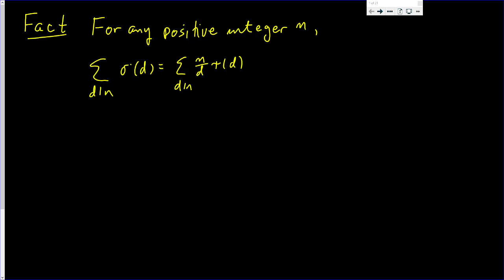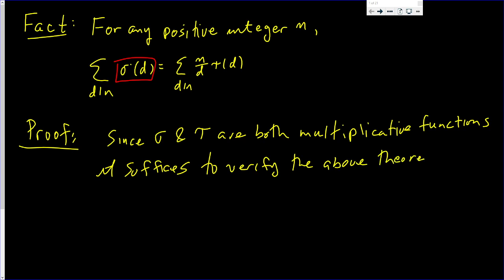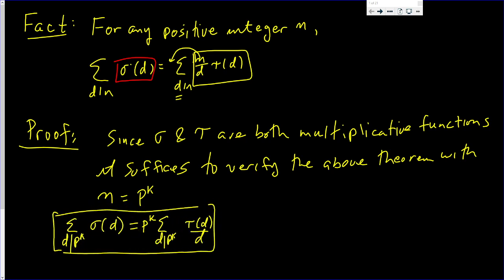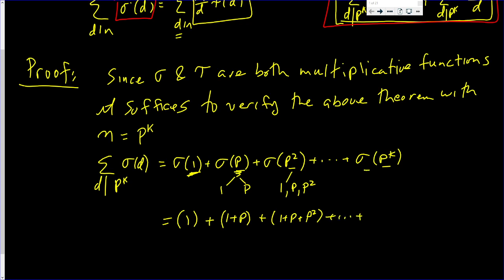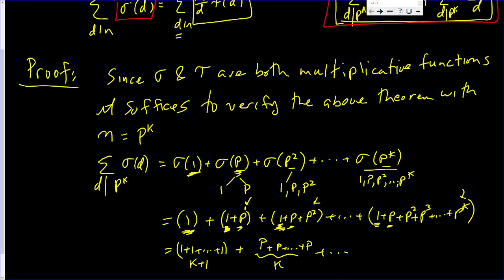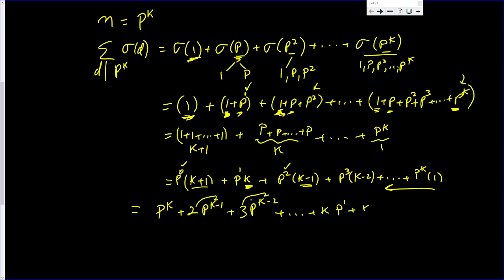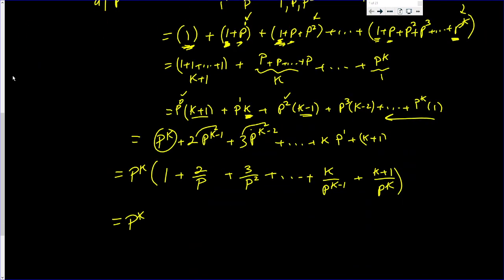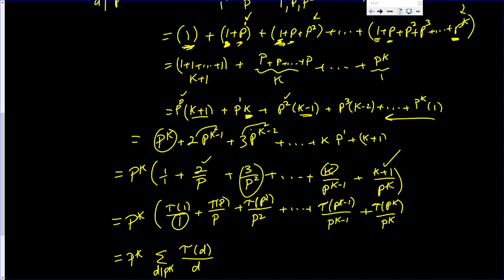We show a connection between the sigma and tau functions.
In this video we prove In this video we prove a connection between the sigma and tau functions. Watch and Learn!